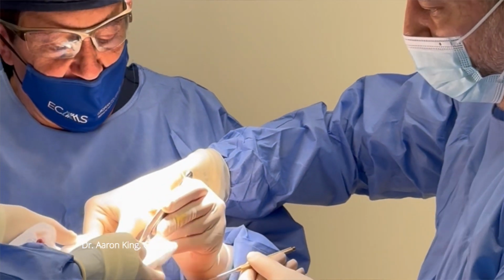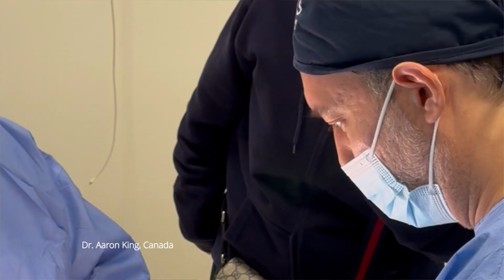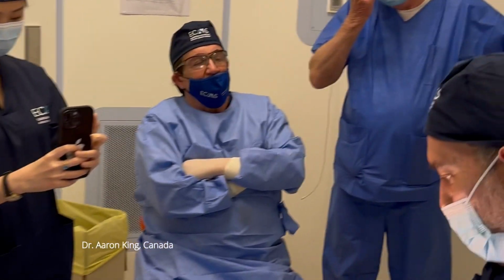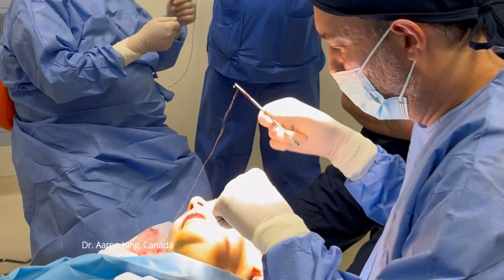Testimonial for Blepharoplasty hands-on training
Cadaveric dissections followed by live patients hands-on training
Participant’s feedback